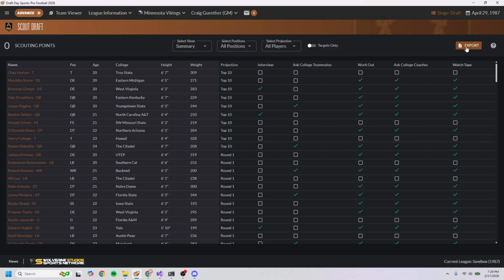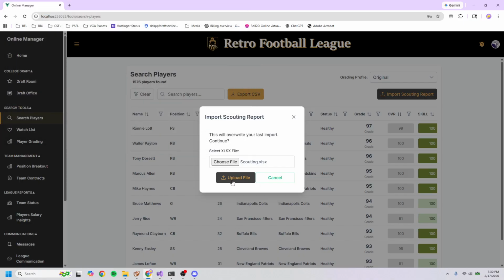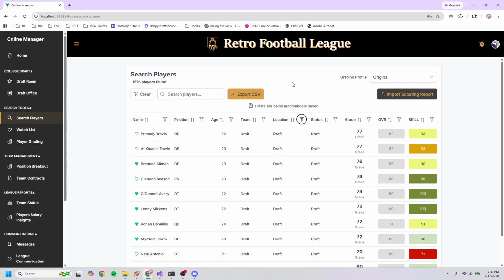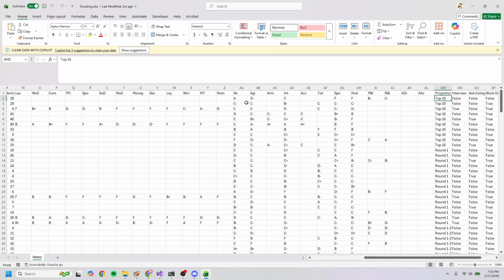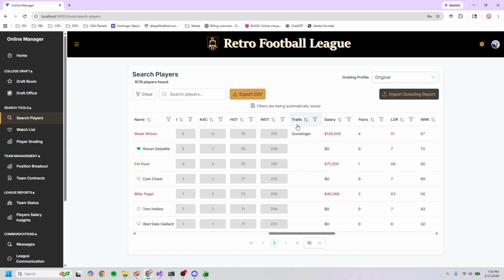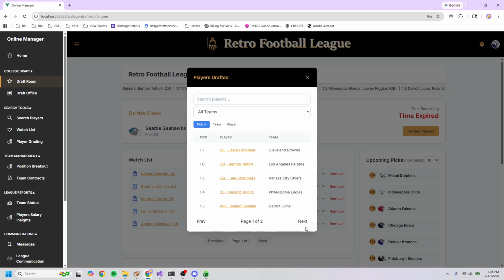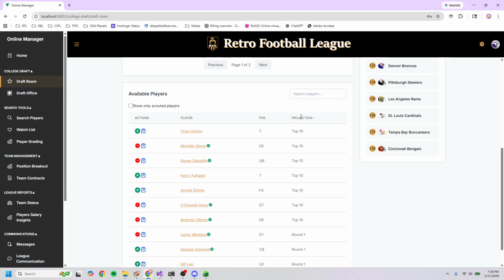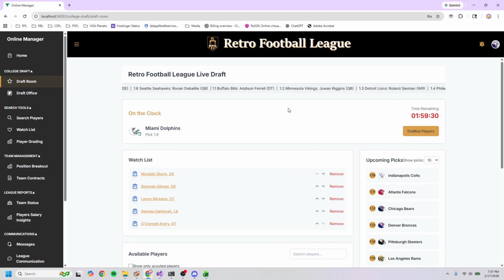RFL University Presents - Online Manager - Drafting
Online Manager continues to streamline your workflow—this time by helping you dominate the draft.

In this video, I’ll show you how to import your draft scouting report directly into the Online Manager tool so all your prospect data is organized in one clean, sortable table. No more flipping back and forth between screens or trying to remember which player had that hidden gem trait.

Once imported, We’ll walk through how to use the tool during the draft itself—so when you’re on the clock, you can make fast, informed decisions without scrambling.

The Retro Football League is always looking for owners. Please join us on our Discord Server to take a look around or see if a team is available.